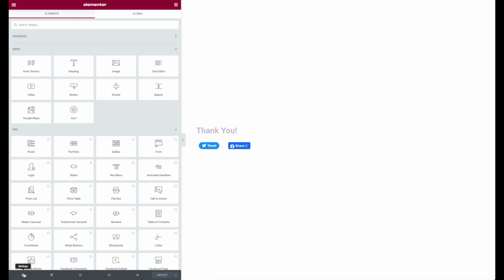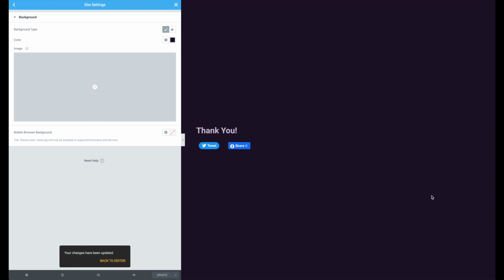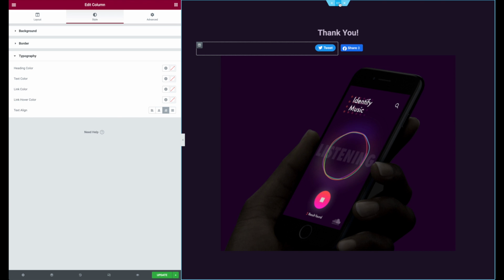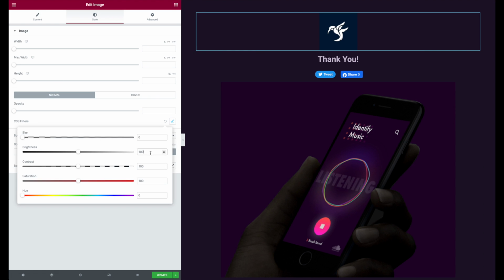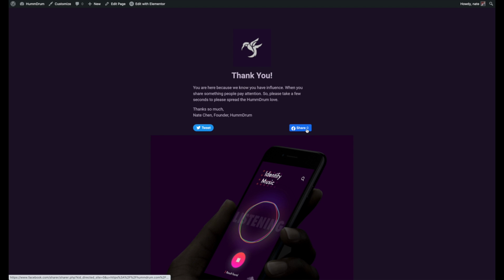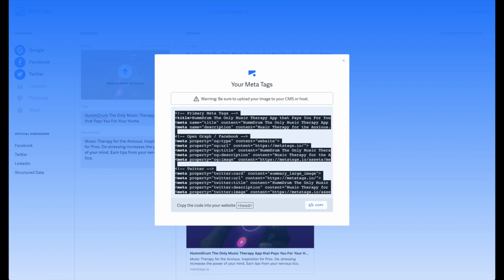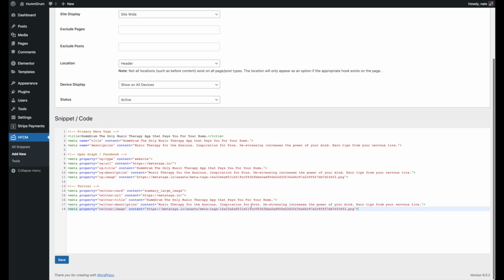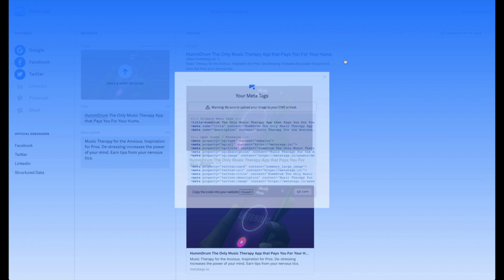How to make a Responsive Thank You Page in Elementor using LowCode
This is part 2 of our User Flow where we send people to our Thank You Page after they "Sign Up" for "Early Access" on our Landing Page. But the Facebook Share Button is a challenge to style and cooperate! Will we figure out a Responsive Web Design that works?